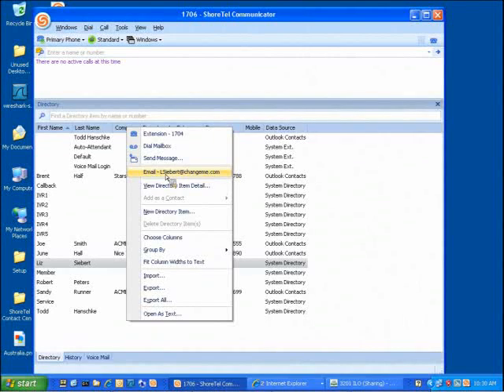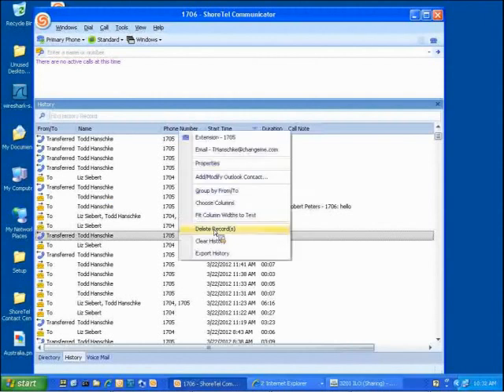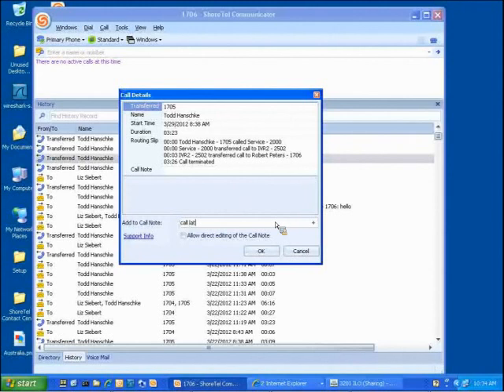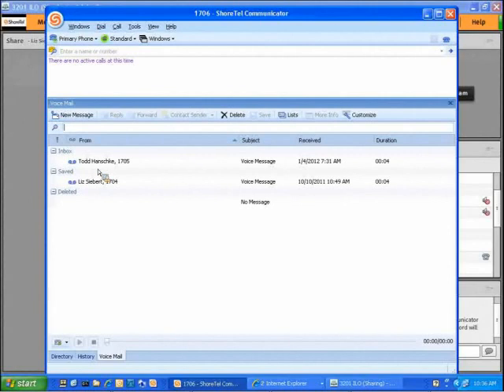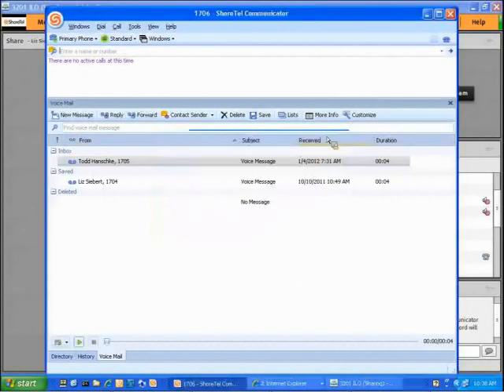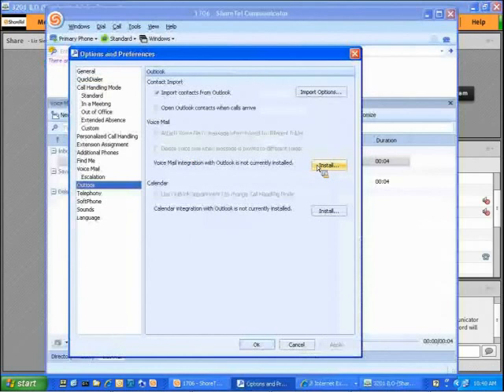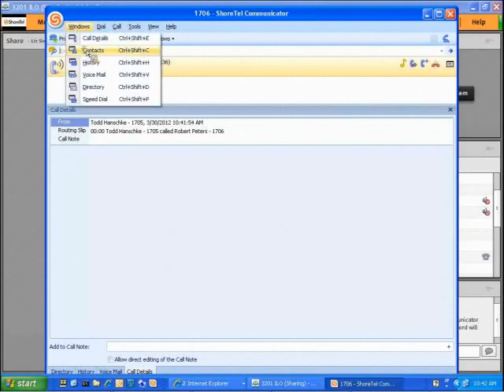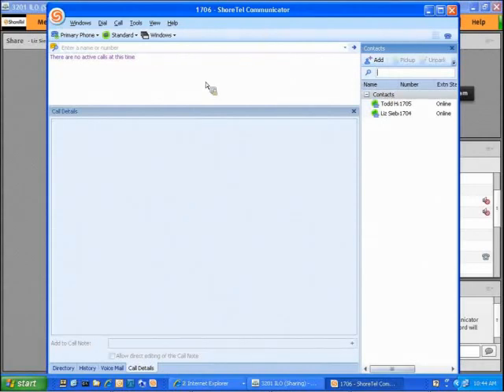ShoreTel Communicator Training Webinar 3 of 4